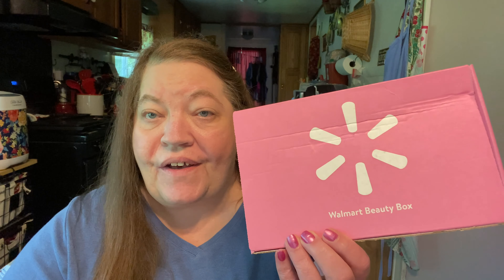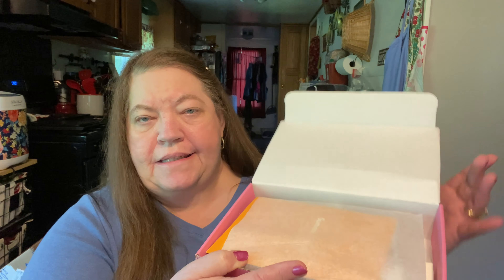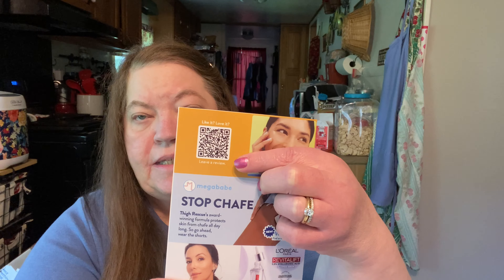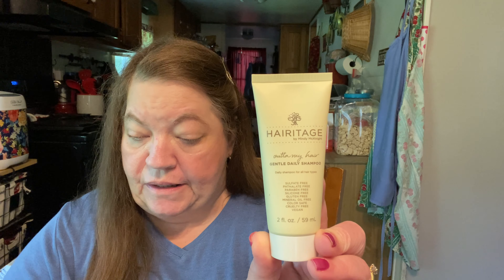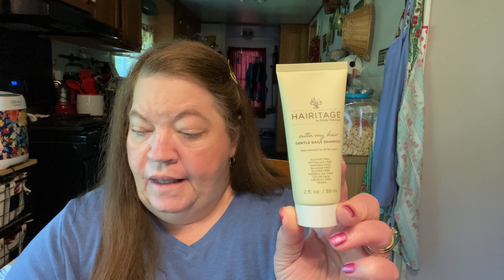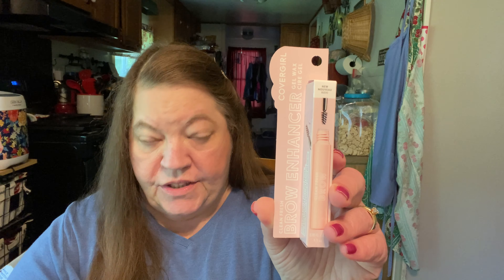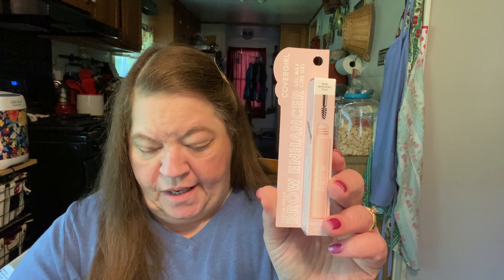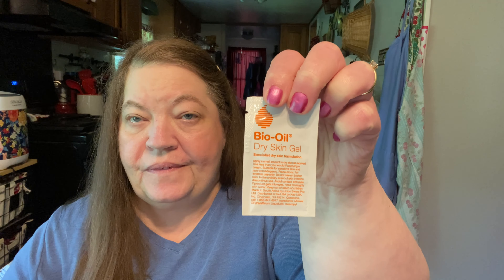Walmart Beauty Box -Yay or Nay?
Thanks so much for stopping by this video. Today I am sharing the Walmart Beauty Box. This comes 4 times a year and is a seasonal box. Here is the link for the box

Tina ♥️